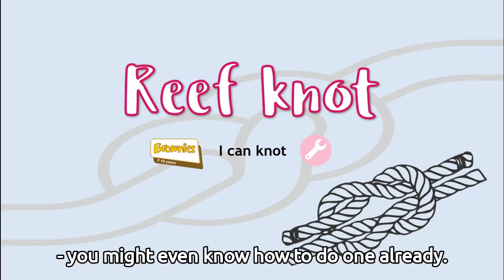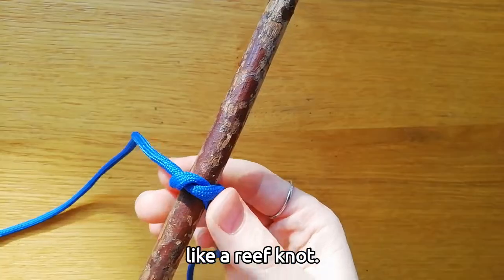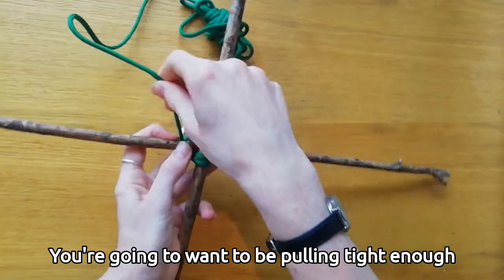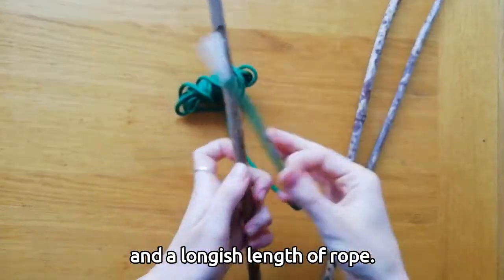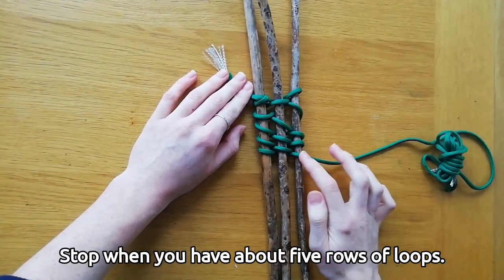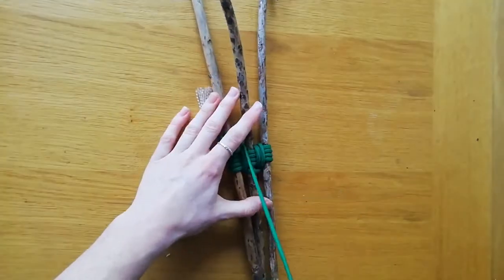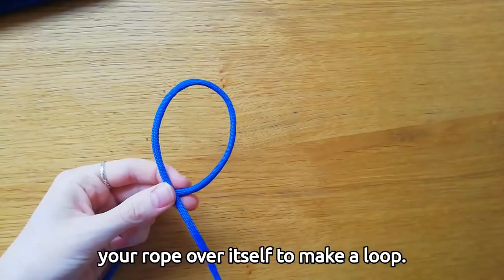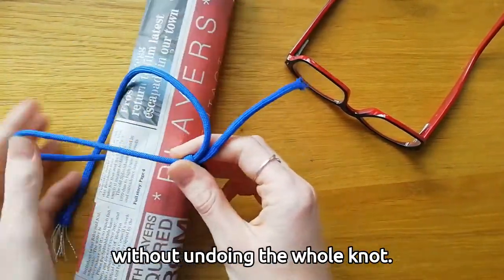All tied up - Rangers UMA4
Created by our summer project group these videos are designed to help explain and demonstrate some of the trickier UMAs that typically take leaders more time to prepare for.